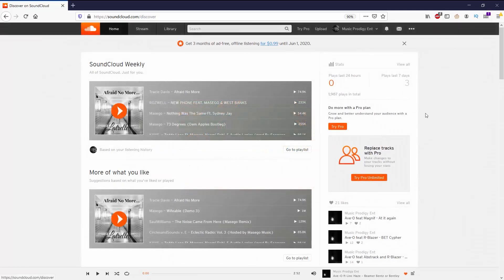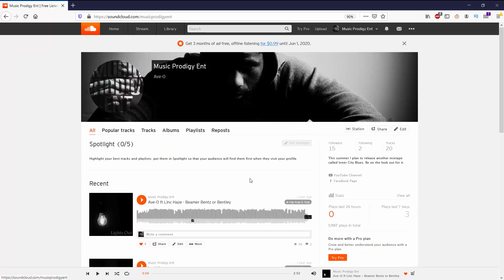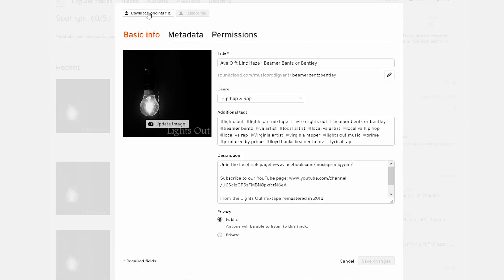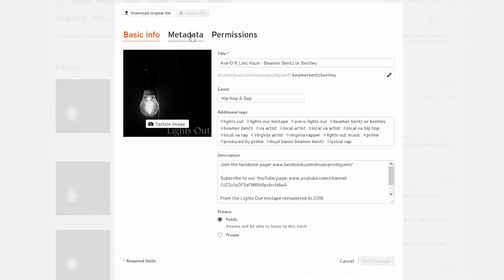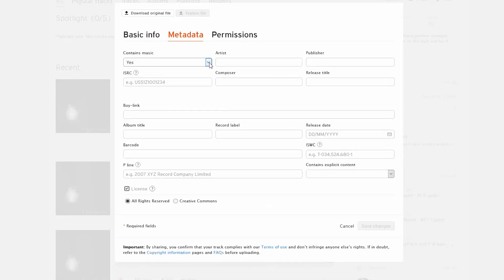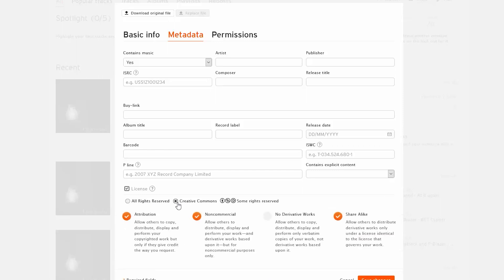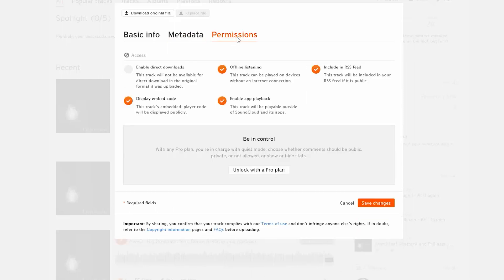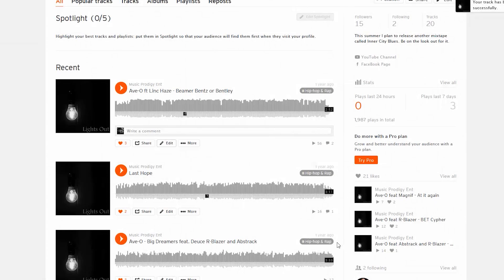How to edit and delete songs on SoundCloud 2020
How to edit songs and delete songs on SoundCloud 2020. When you edit a song on SoundCloud, there's are a lot of things you change. However, you can't replace a song while keeping the data without having a SoundCloud Pro account. To delete a song is just as simple as editing a song as you'll see in this tutorial.

YOUTUBE RECOMMENDATIONS!!